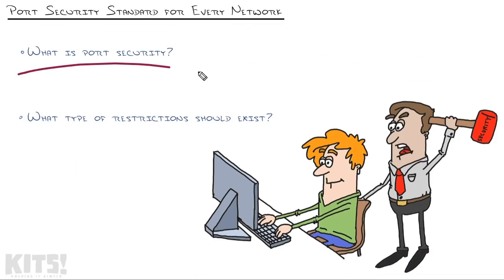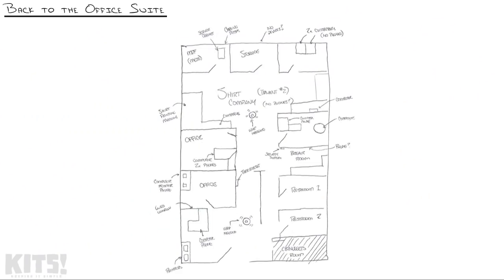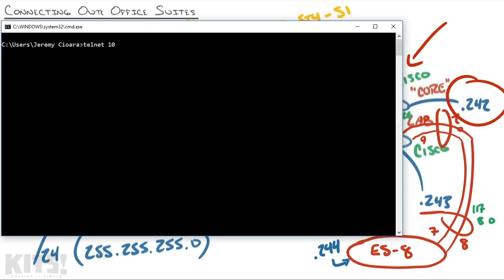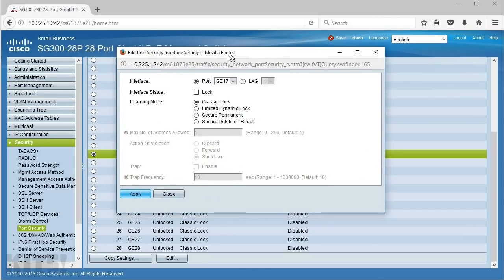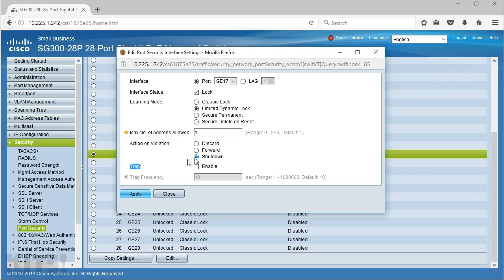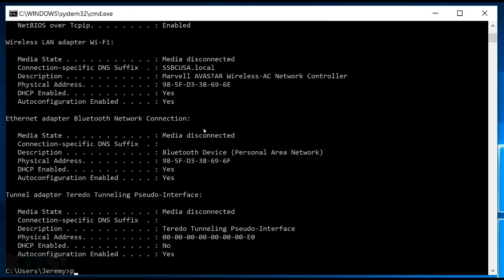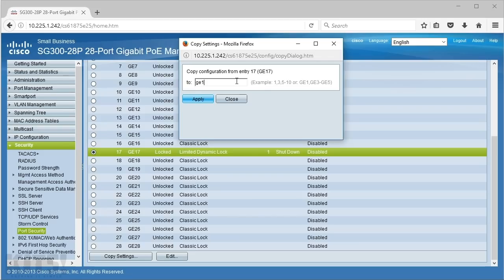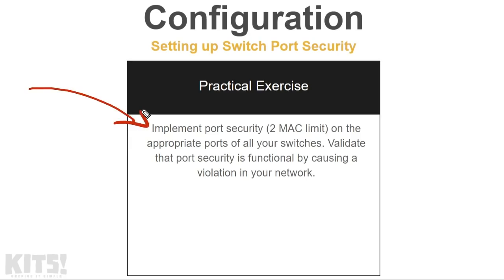Implementing switch port security! Ep.16: Real-World Business Switch Network Build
Welcome to the sixteenth episode of the Real-World Business Switch Network Build! In today's episode, we're setting up port security in our switch environment.
This includes:
- An understanding of what port security is
- Establishing port security within our switch environment
- Integration into the organization
- A practical exercise to test your knowledge of this episode!

In this series, we continue where we left off in my 'Real-World Cabling' series, and continue on to building and installing a business switch network.